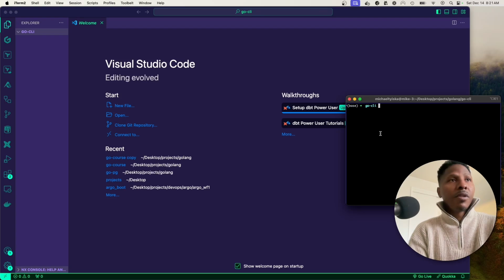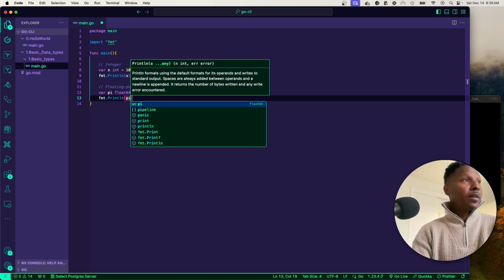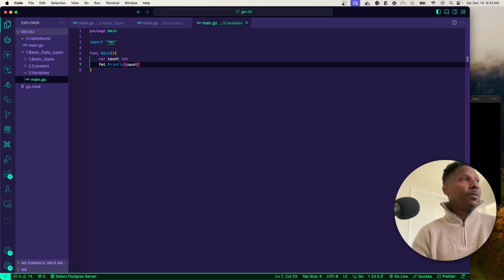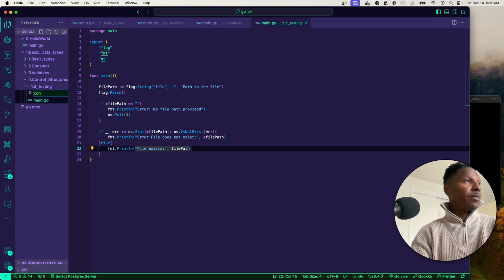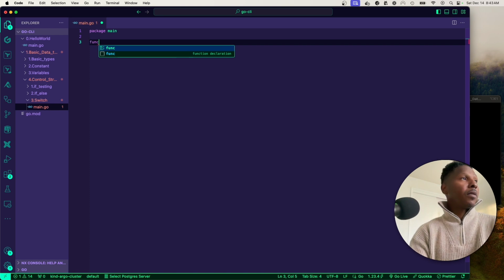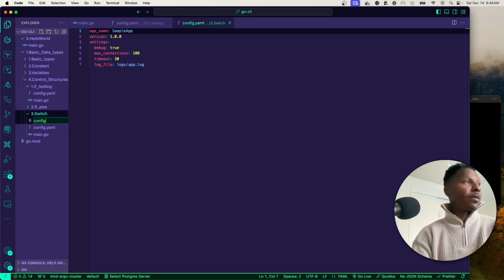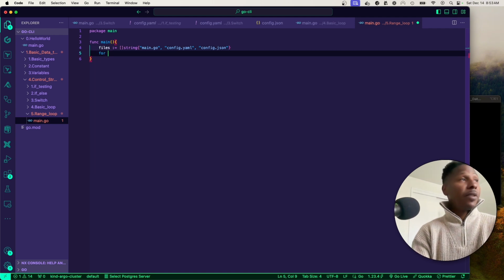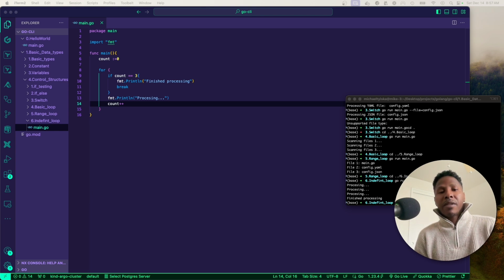Go Basics: Syntax, Variables, and Control Structures - Beginner’s Guide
"In this section of the Mastering Go course, we dive into the foundational concepts that every Go developer must understand. We cover:

Basic Syntax: Learn how to write clean and efficient Go code.
Variables and Constants: Understand how to store and work with data.
Basic Data Types: Discover Go's basic types such as int, float, string, and more.
Control Structures: Master conditionals and loops (if, for, switch) to control the flow of your programs.